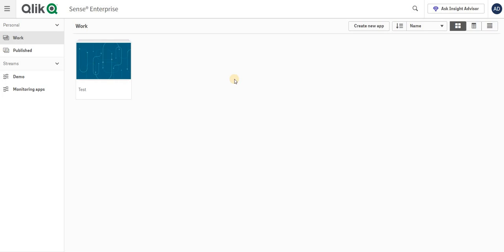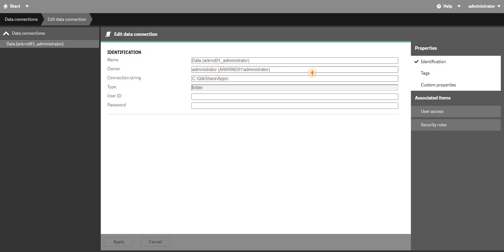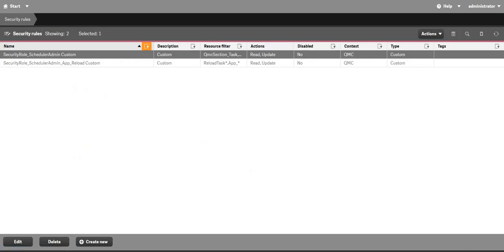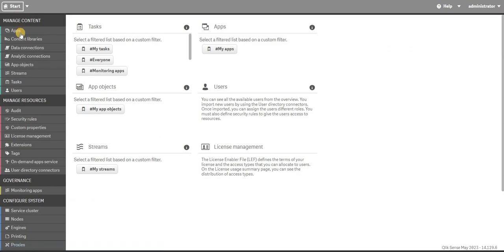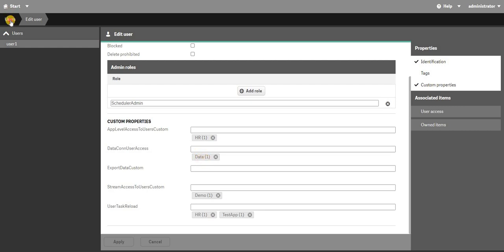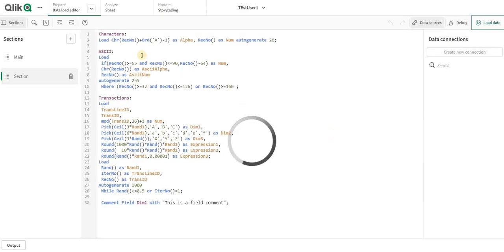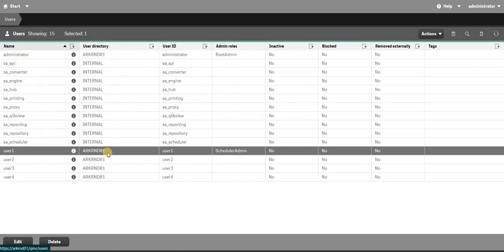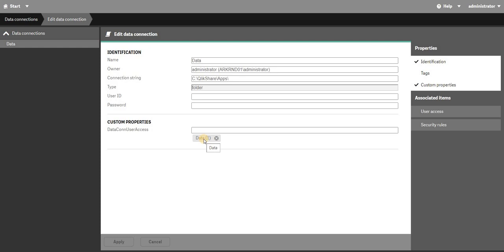How to provide Data Connection Access to User in Qlik Sense Enterprise Client Managed using QMC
🌐 Connecting Users: Data Connection Access in Qlik Sense Enterprise Client Managed via QMC 🌐

Welcome to our informative guide on seamlessly granting data connection access to users within Qlik Sense Enterprise Client Managed. In this video, we'll delve into the functionalities of the Qlik Management Console (QMC), allowing you to optimize data availability for your team.

📊 Key Insights:

Navigating QMC Advanced Settings: Effortlessly navigate the advanced settings of the QMC, your gateway to refining data connection access.

Data Connection Mastery: Gain a comprehensive understanding of providing users with tailored access to specific data connections. Enhance data availability based on roles and responsibilities.

User-Friendly Access Setup: Follow our step-by-step tutorial to facilitate smooth data connection access for individual users or user groups. Foster collaboration while preserving data security.

Personalized Permissions: Dive into the world of customizing user permissions within designated data connections. Ensure users interact with data relevant to their tasks, improving efficiency.

Best Practices and Pro Tips: Uncover expert insights and best practices for effective data connection access management. Elevate your Qlik Sense Enterprise Client Managed skills.

🚀 Whether you're an administrator, data enthusiast, or aspiring to bolster user engagement, this tutorial equips you with the skills to harness QMC's advanced capabilities. Elevate your Qlik Sense Enterprise Client Managed proficiency and empower your team's data exploration journey.

🔑 Explore Wowizer Data Access Auditor and enhance your data security today!